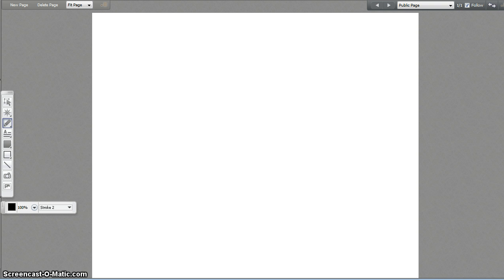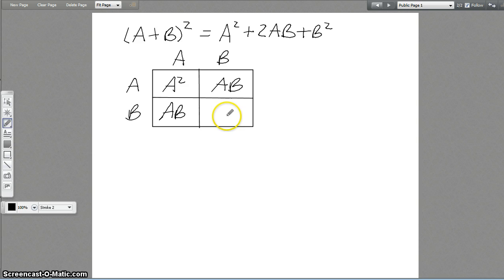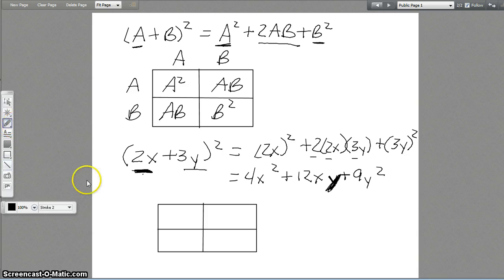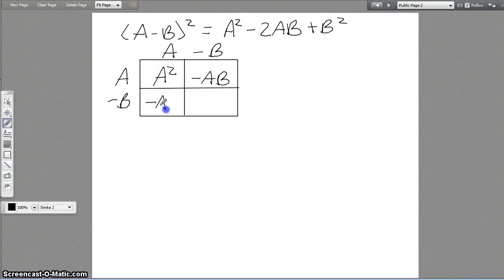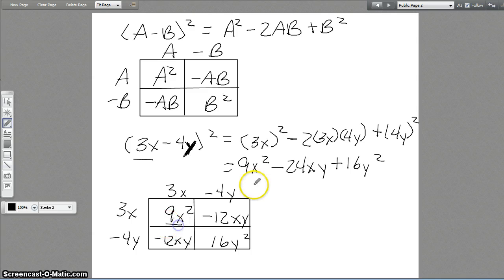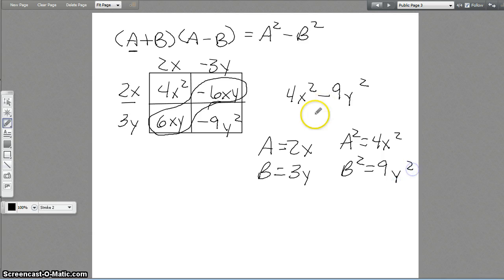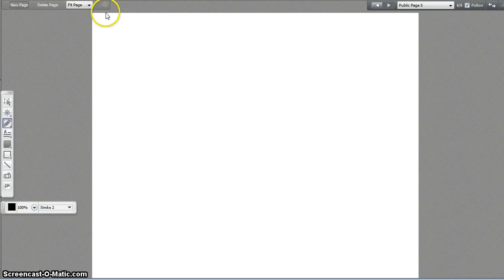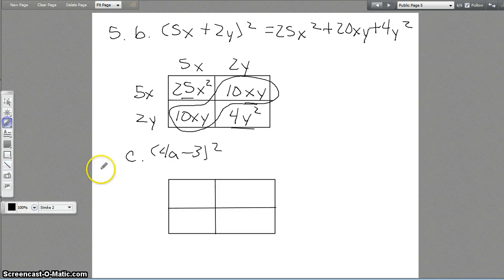Jacobs chapter 9 lesson 6 part 1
Stopped partway through 5c.